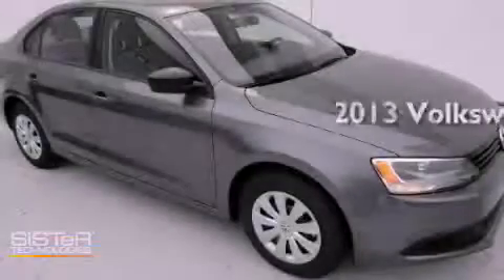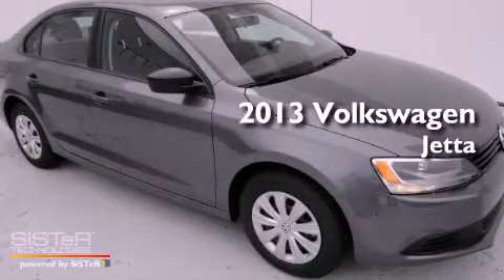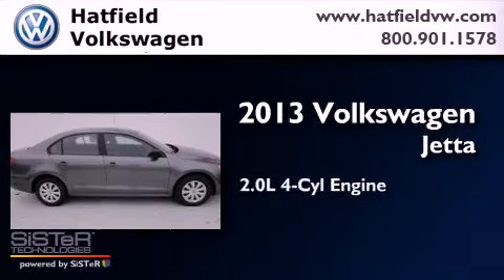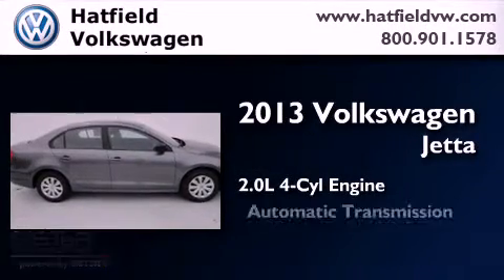2013 Volkswagen Jetta Columbus OH 43228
Year : 2013
 Make : Volkswagen
 Model : Jetta
 Engine : 2.0L I-4 cyl
 Trans . : 6-Speed Automatic
 Exterior : Platinum Gray Metallic

 2013 Volkswagen Jetta Columbus OH